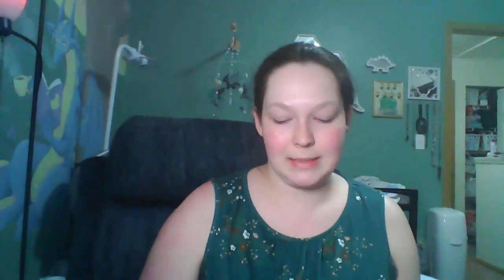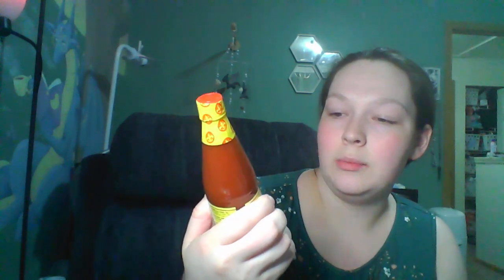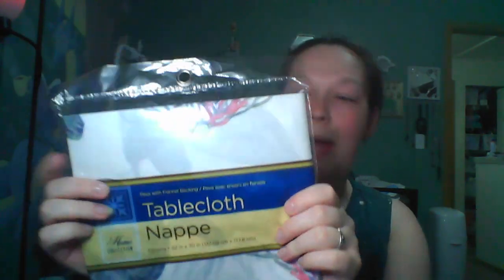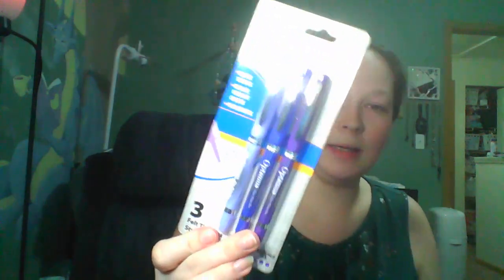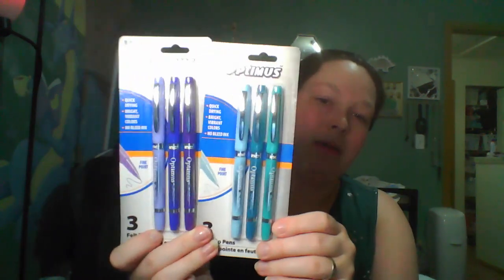Back to Dollar Tree Pt 1- New drinks & Snacks, Stocking up- Junk Journaling & Camping